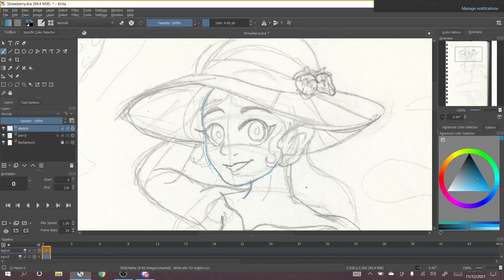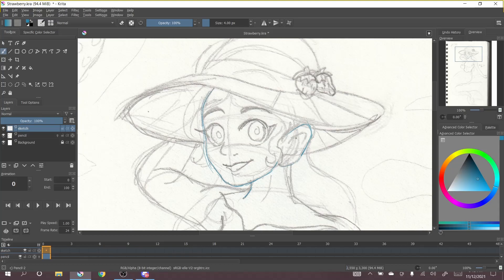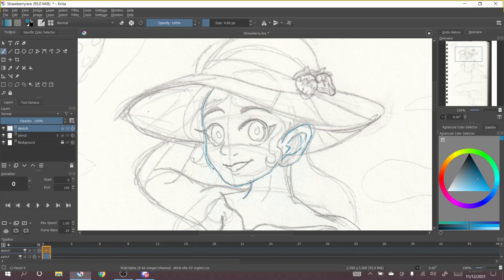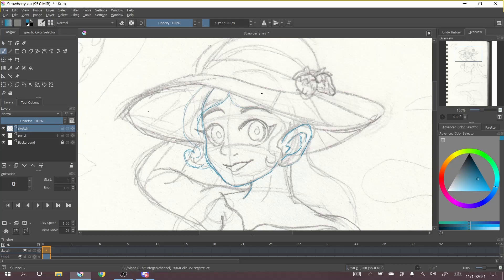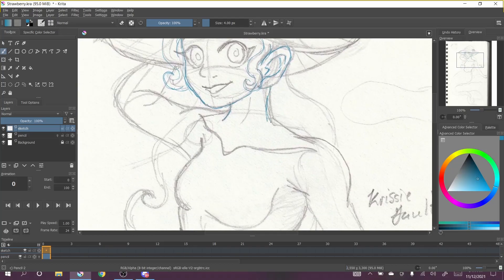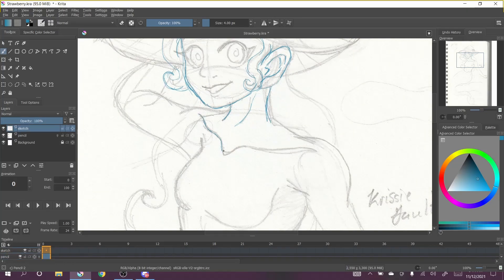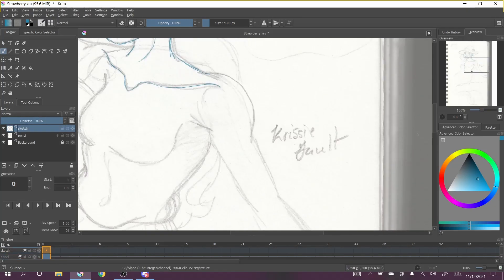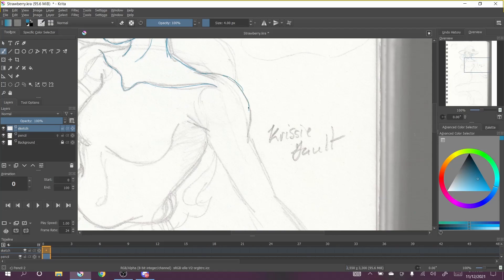Story Nook Ep6 Entitled Beings 01